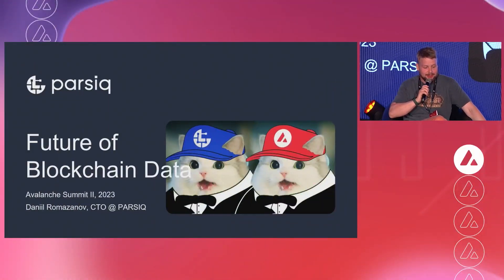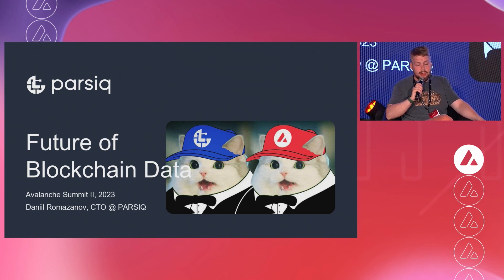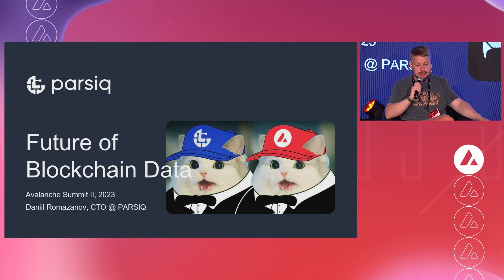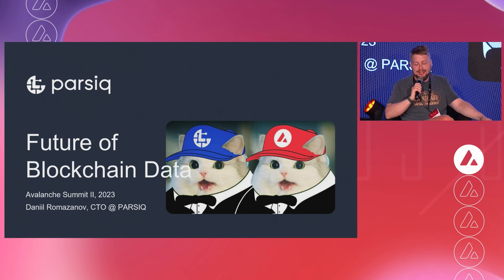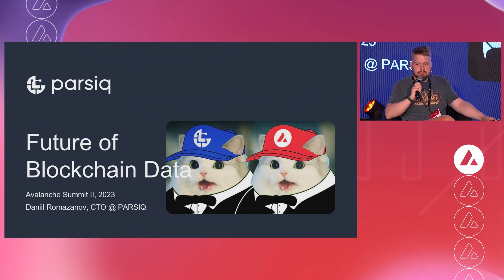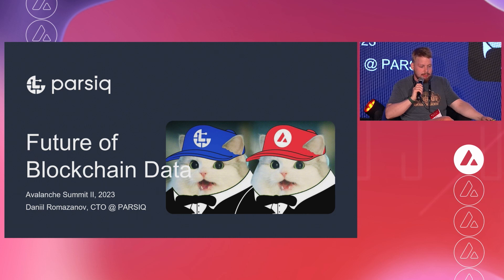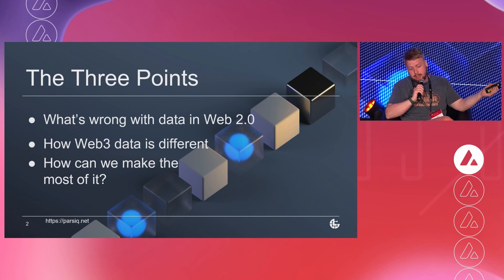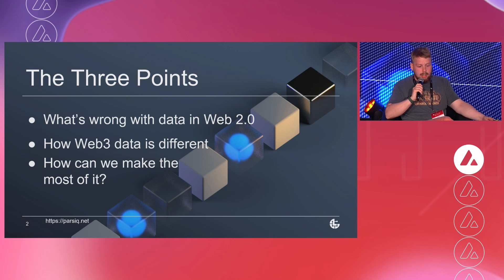Future of Blockchain Data: Daniil Romazanov, PARSIQ I Avalanche Summit II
How can we make the most of Web3 data to make it easier for developers to build, and make it easier for users to onboard? Daniil Romazanov, CTO of Parsiq, a Web3 infrastructure and data company, dives into the future of blockchain data.

Avalanche Summit is an annual conference for everyone building and using decentralized technology on Avalanche and beyond. Learn about the latest Avalanche platform updates, see the innovations, and meet like-minded creators realizing the next generation of Web3.